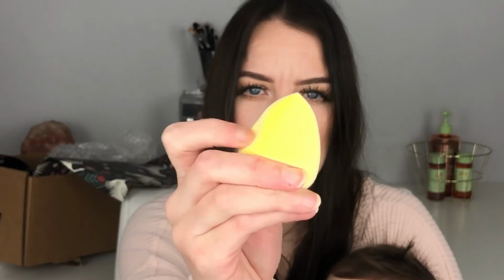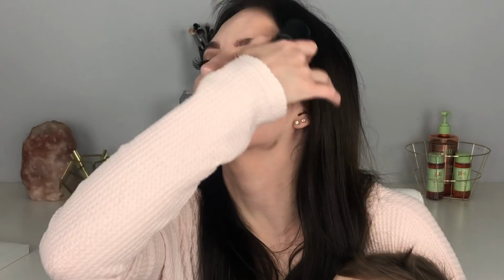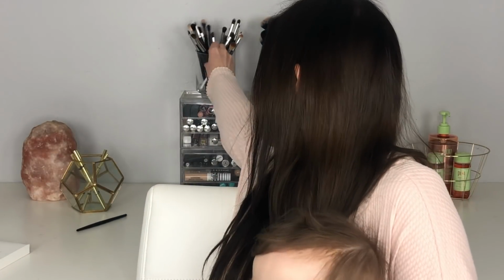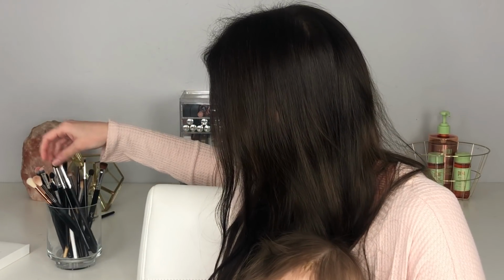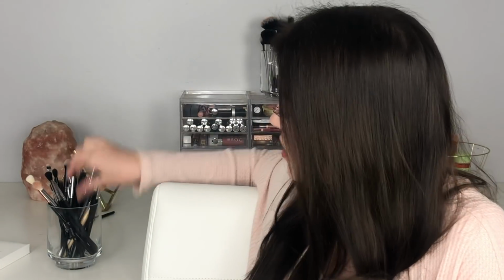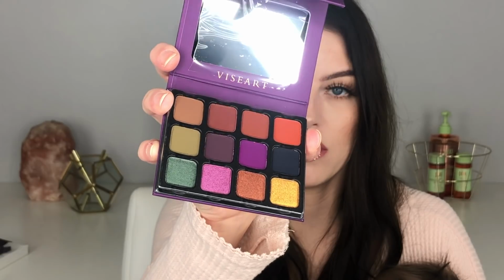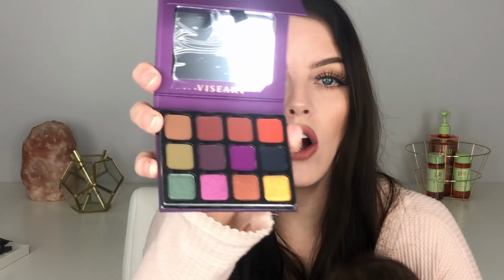BEAUTYLISH LUCKY BAG 2020...is it worth it??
Here is my 2020 Beautylish Lucky Bag!!! I tried to do a balance of breaking it down analytically while still adding in my personal thoughts! Hope it was helpful! Sending you a big warm hug and loving, positive vibes!

B U S I N E S S I N Q U I R I E S / A D D R E S S R E Q U E S T F O R . P R